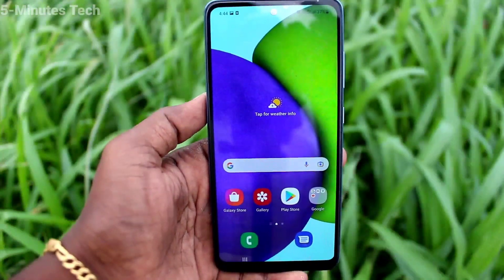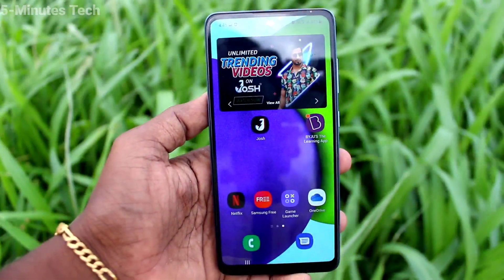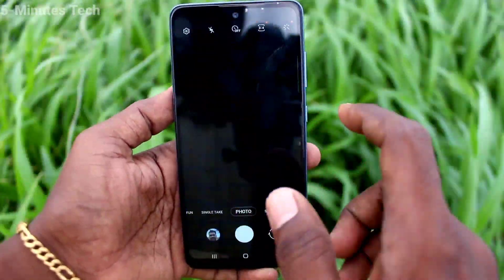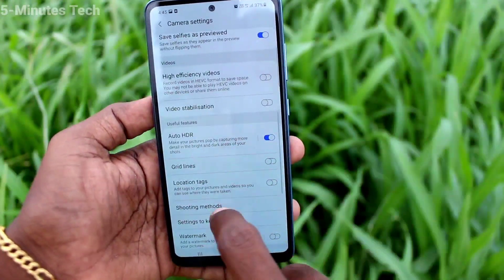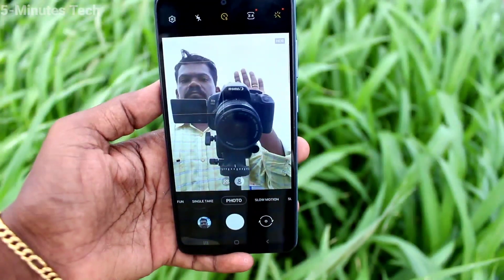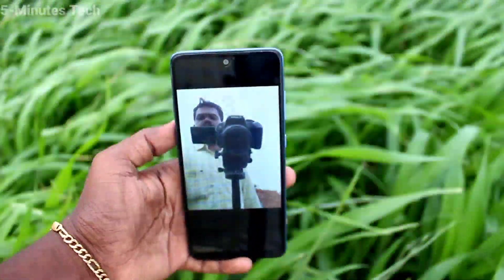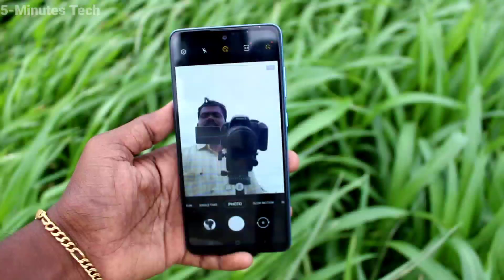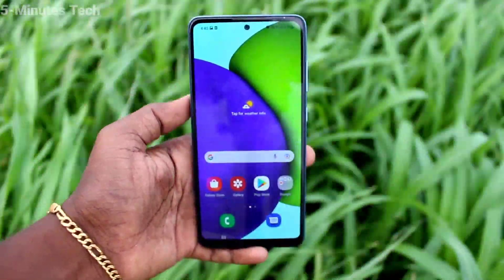How to take selfie by showing hand in Samsung Galaxy A52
Samsung Galaxy A52 selfie taking by hand settings: Learn here how to take selfie by showing hand in Samsung Galaxy A52 smartphone